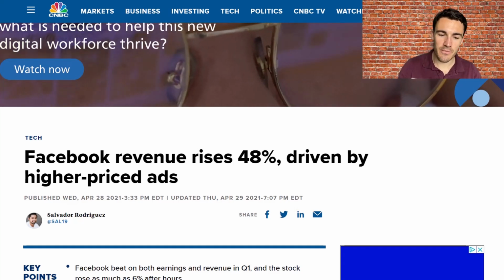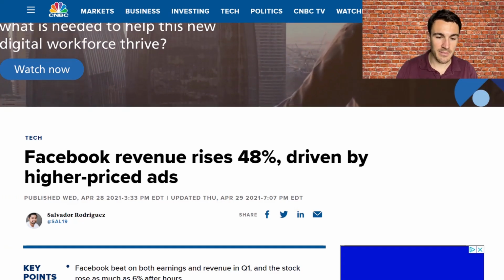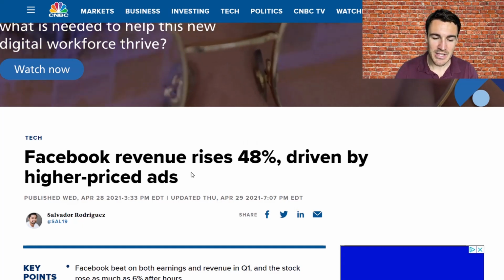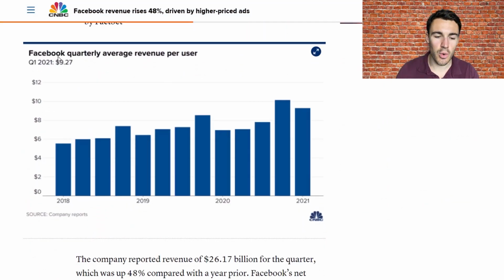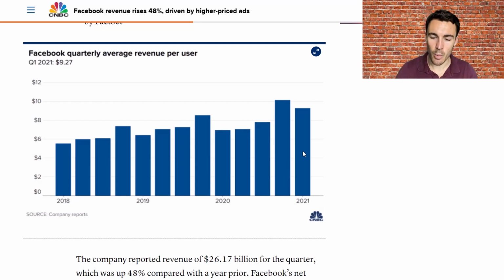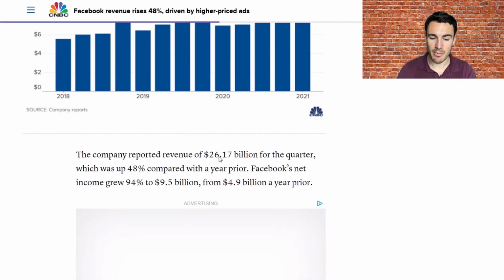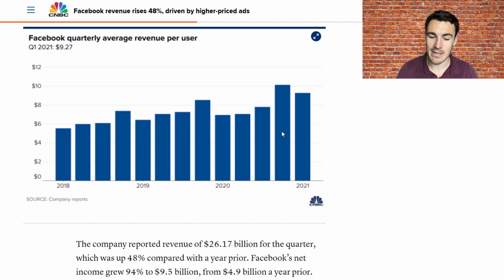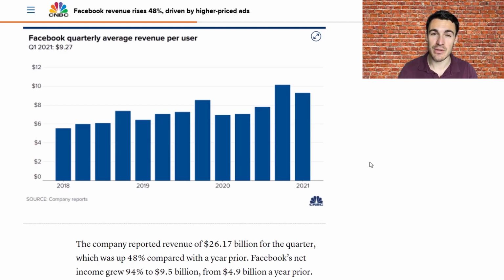Will Facebook Ad Costs Decrease?